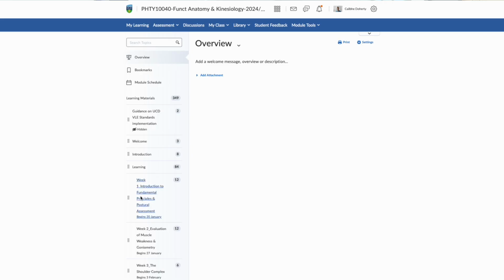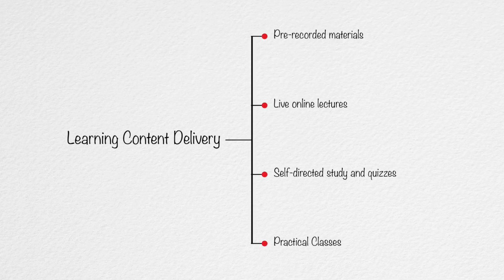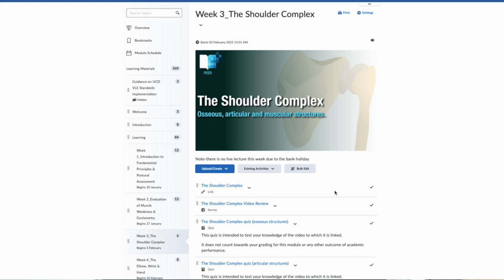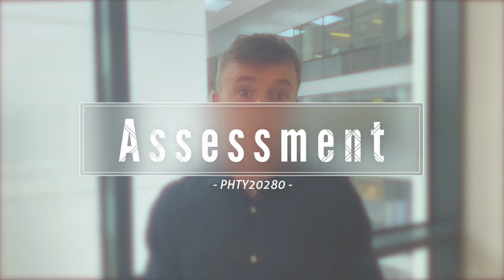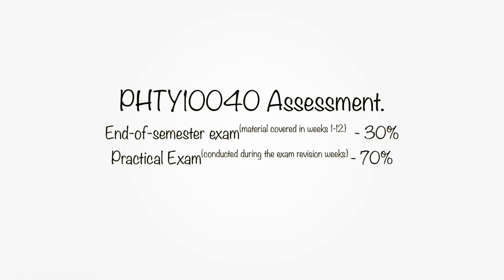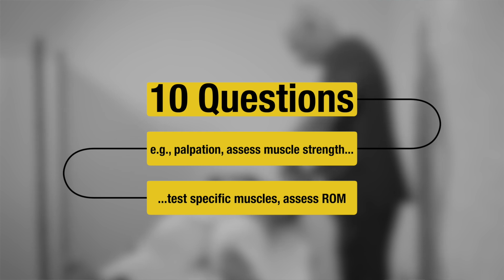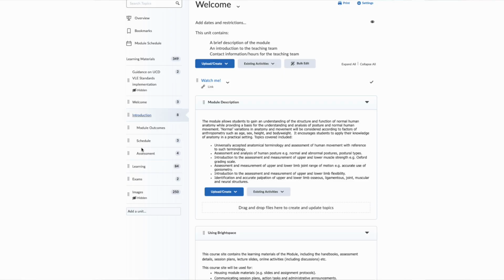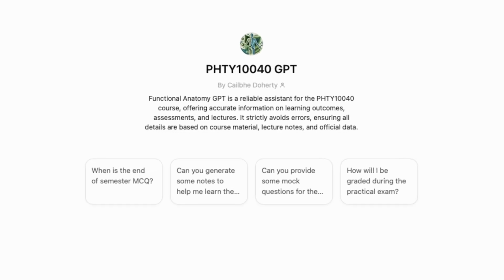PHTY10040 Introduction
Welcome to PHTY10040: Functional Anatomy & Kinesiology. In this module, you'll be expanding on your knowledge of human anatomy, and learning to assess posture, gait, joint movement, and muscle strength.

Be sure to attend practicals for success in assessments like the practical and online exams.

Don’t forget to explore the new Functional Anatomy GPT for extra support.